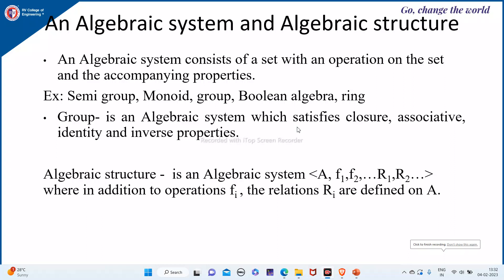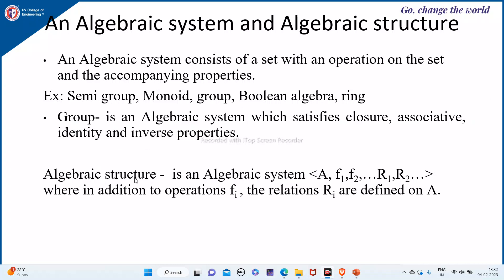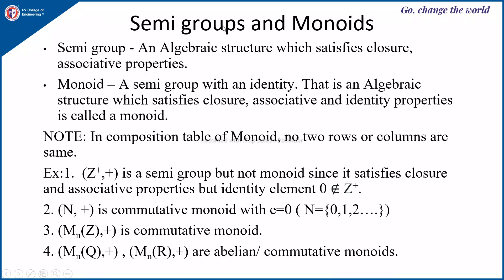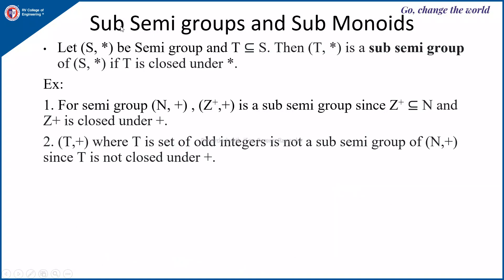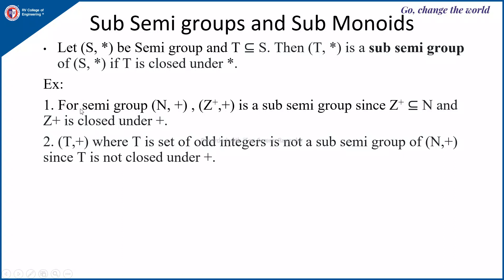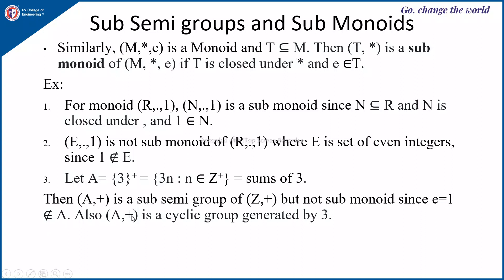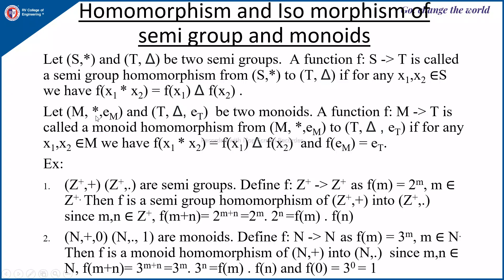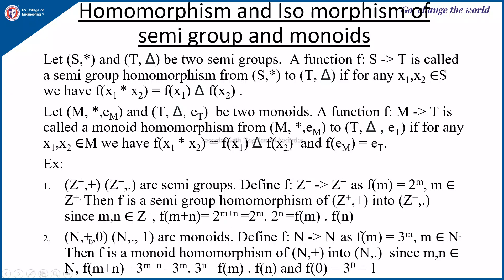DMS unit 4 Homomorphism and Isomorphism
Algebraic system, Algebraic structure, Homomorphism and Isomorphism